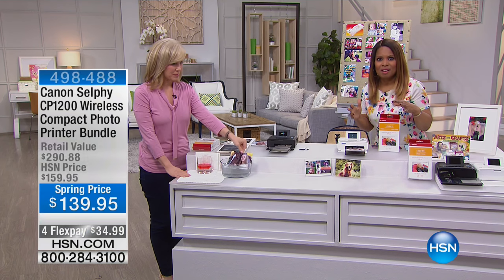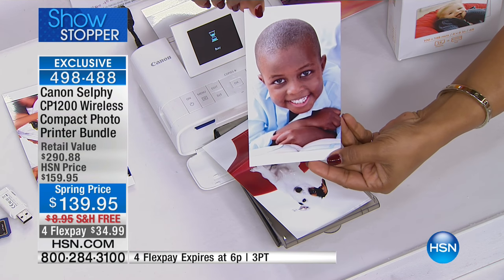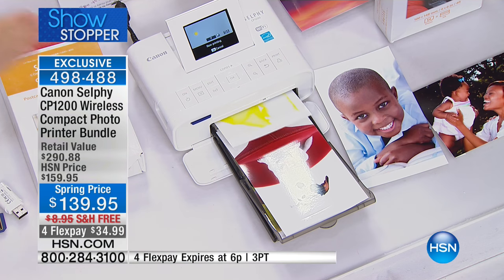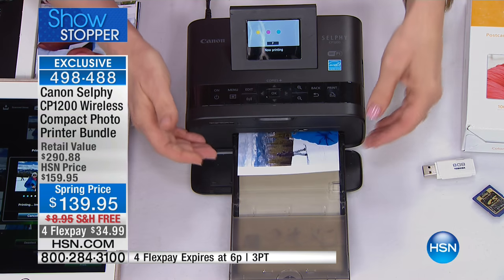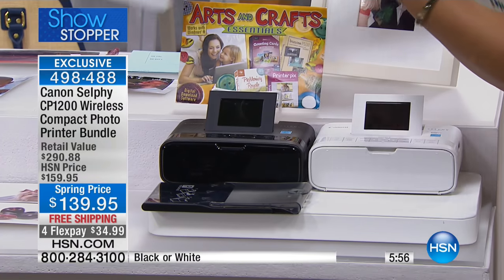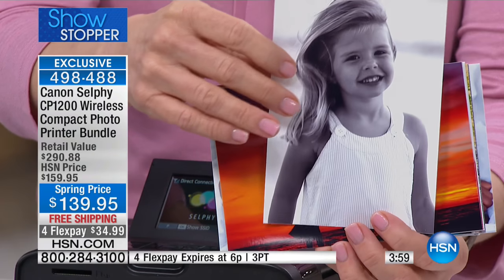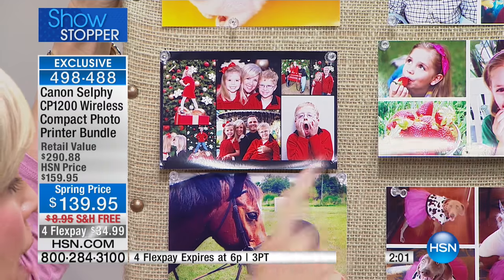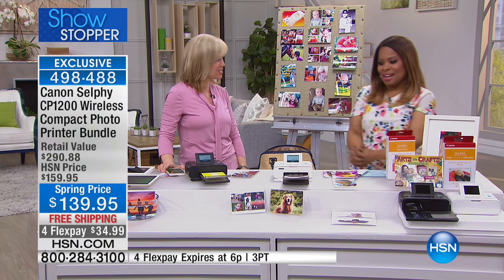Canon Selphy CP1200 Wireless Compact Photo Printer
Canon Selphy CP1200 Wireless Compact Photo Printer with Ink, Paper Pack and Software
You never miss a photo op or a chance to share your memories with friends online. But sometimes, you just want...